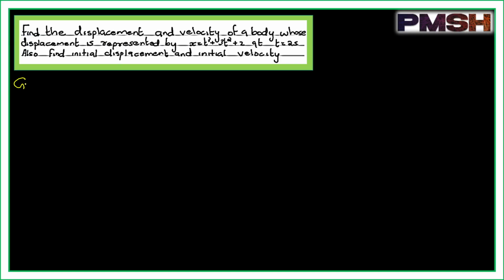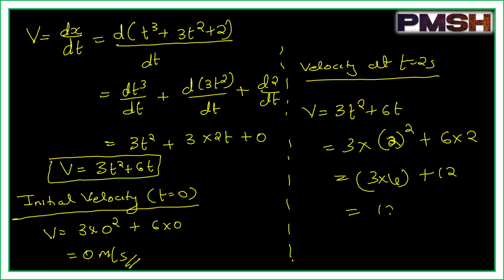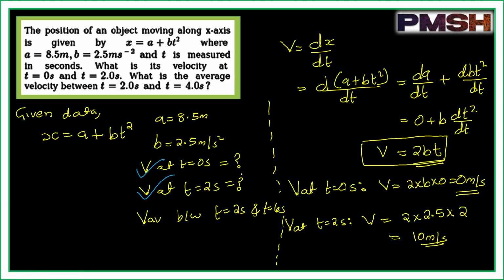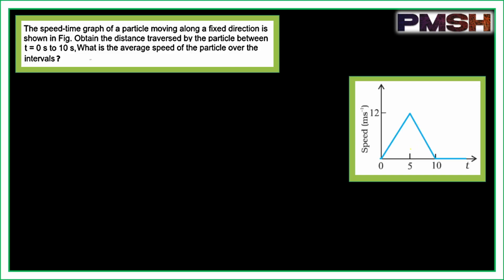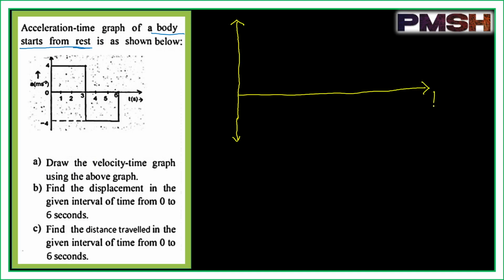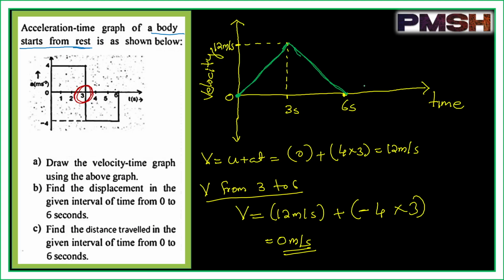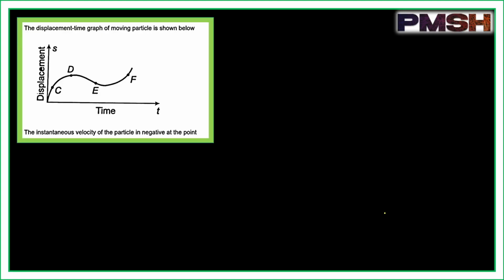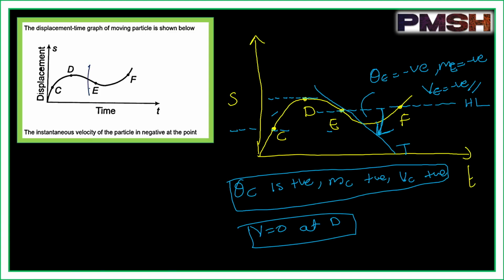Plus One Phy L-9|Questions based On Lecture 2-8